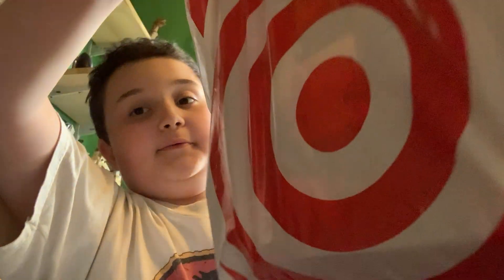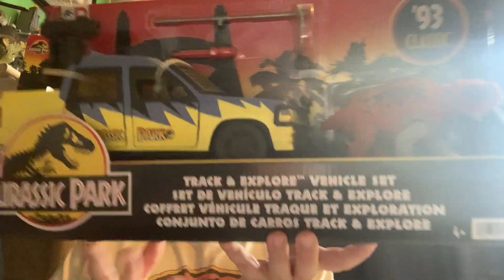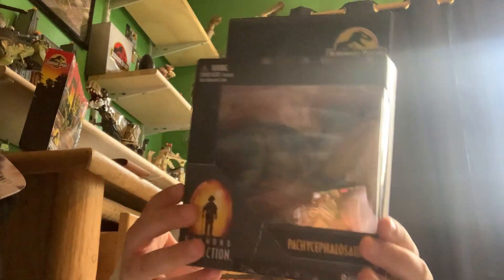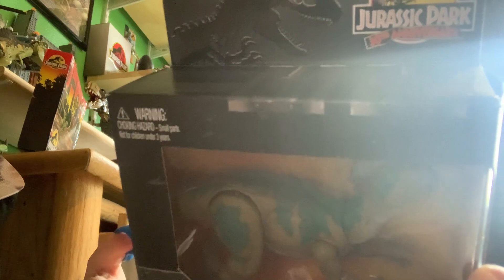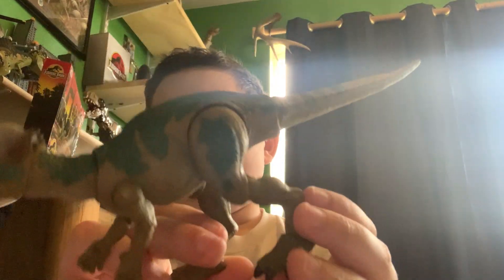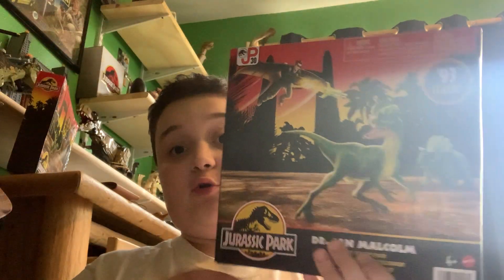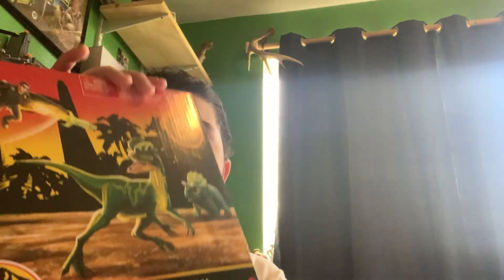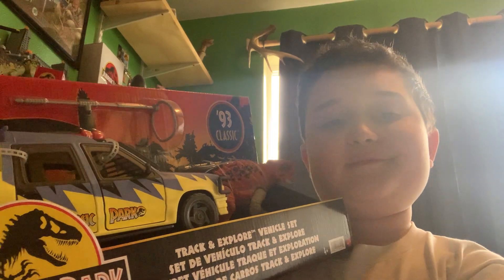MASSIVE JURASSIC PARK TOY REVIEW